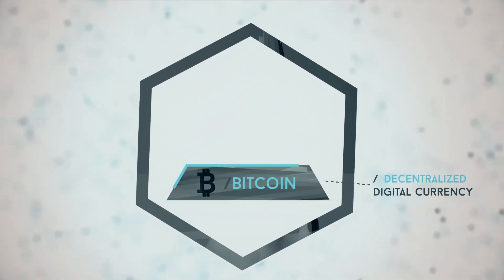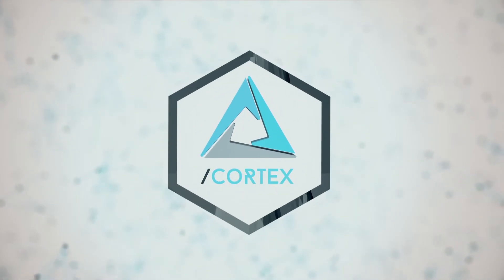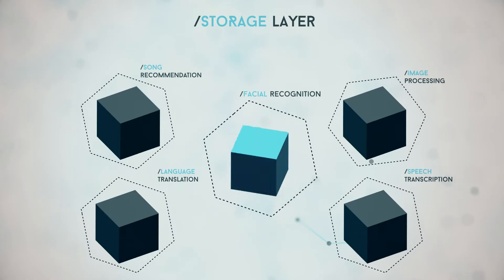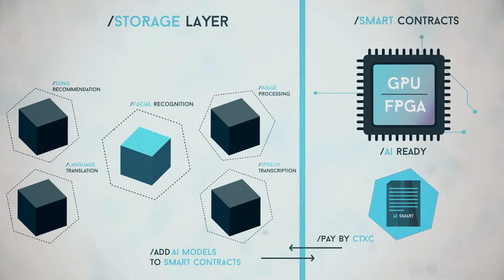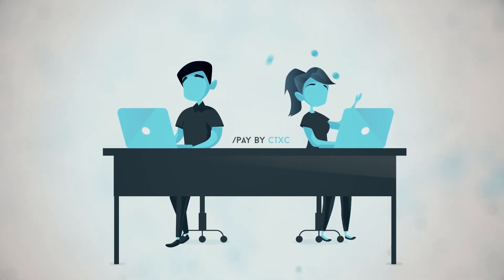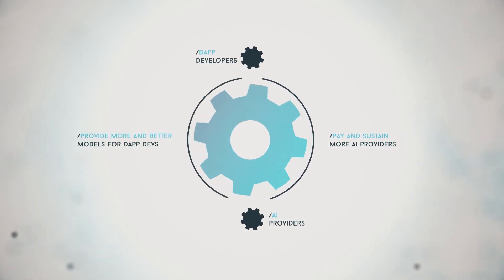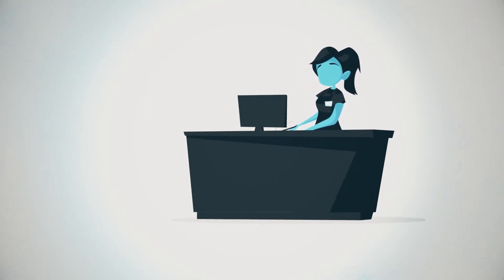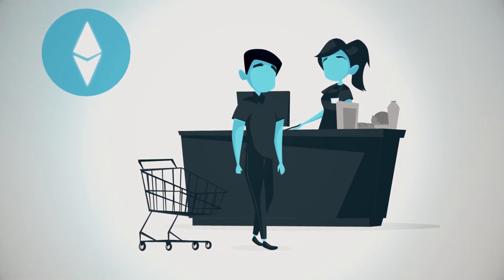AI on Blockchain in 3 minutes - Cortex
Cortex is a stand-alone public chain on which AI developers can store their models. Dapp developers can access these AI models to create AI-enhanced Dapps that are more imaginative and useful, realizing AI model inference consensus and implementation of AI smart contracts on the blockchain.